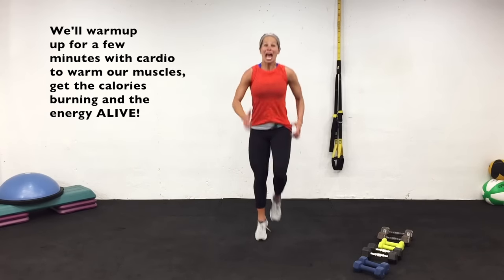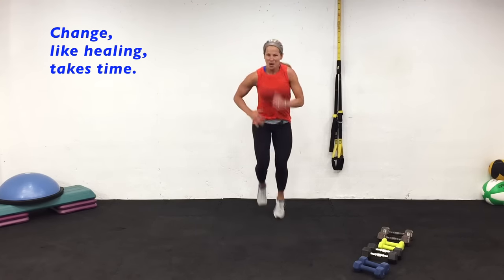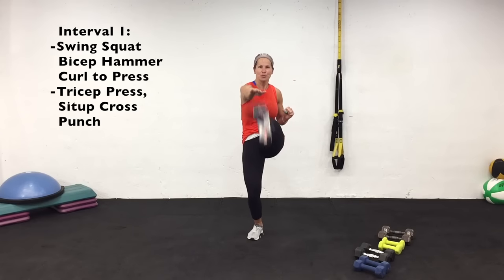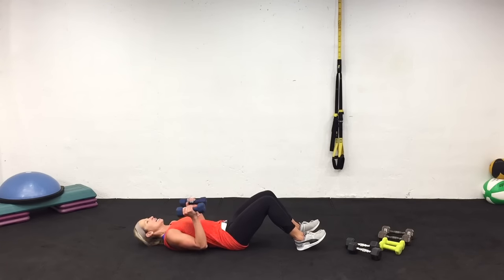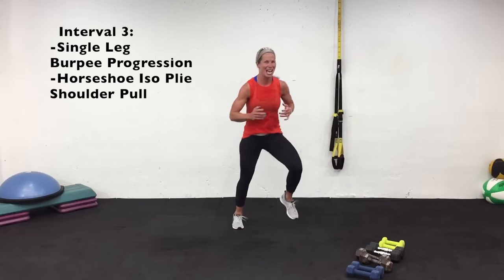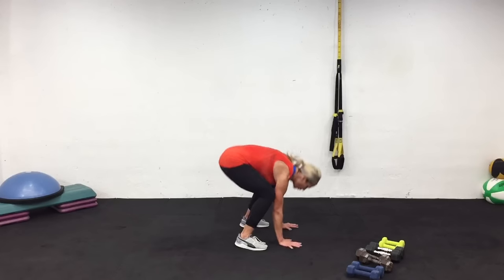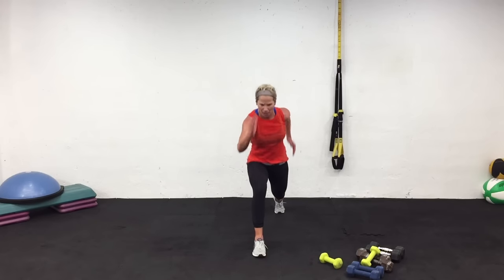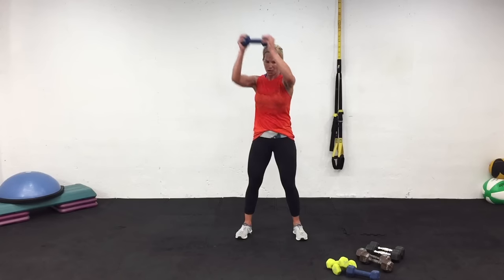ARMS AND ABS, UPPER BODY, HIIT CARDIO WORKOUT AT HOME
Grab your dumbbells for this Cardio, ABS and ARMS, Cardio HIIT Workout Video.  We are going to do an intense cardio warmup and let the HIIT Workout Music move us through 4 HIIT Intervals of exercises that will keep up our heart rate strong, the calories and fat blasting and our whole body feeling the burn.

Workout Music:  This is HIIT/Interval 19 off of 32mix.com
(My favorite workout music EVER!)

Check out SweatStreamTV right here on YouTube for more workouts with me!

WORKOUT MUSIC for Fitness Instructors & Fitness Professionals can be bought at :  www32mix.com

Shelly Dose Workouts have a message of motivation for living a better more fulfilling life weaved into them!